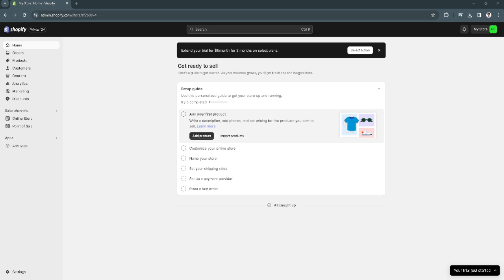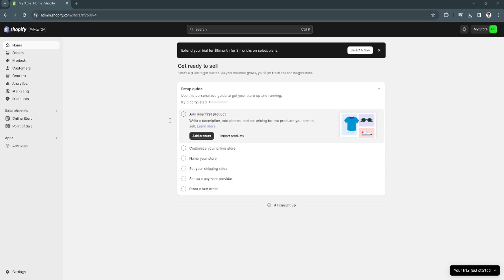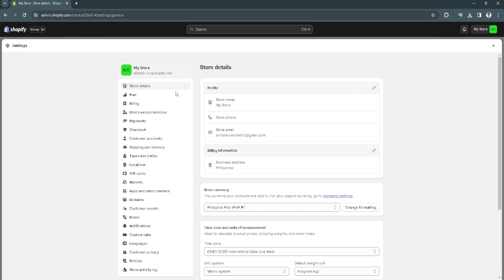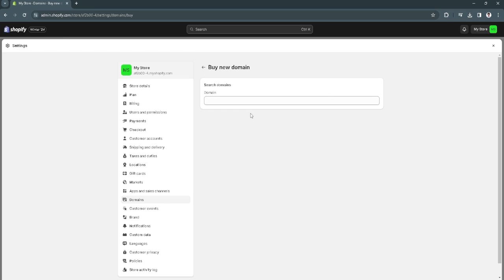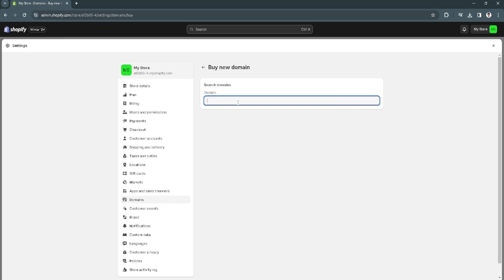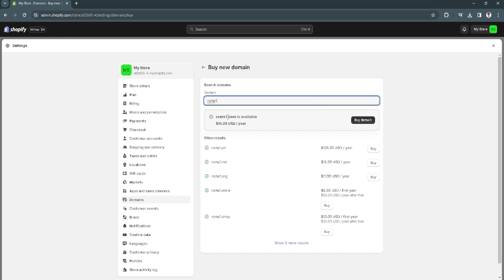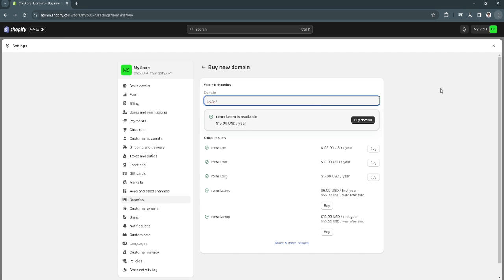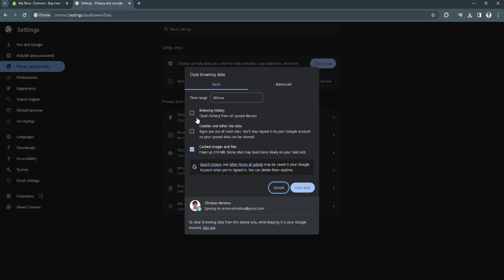How to Fix Shopify Can’t Buy Domain